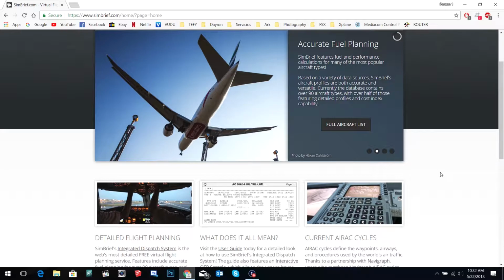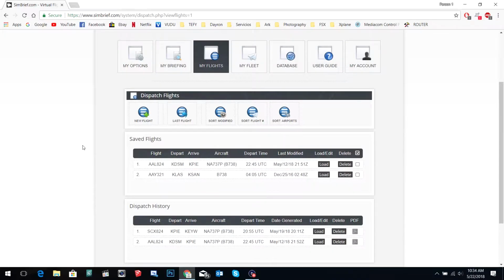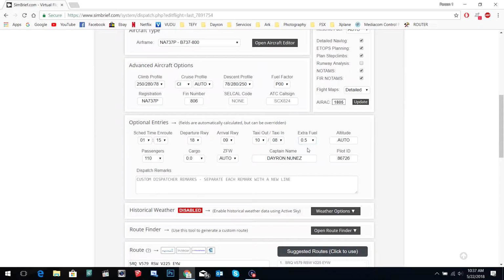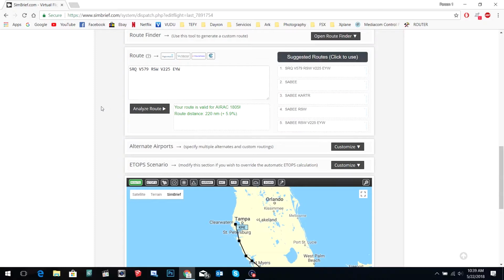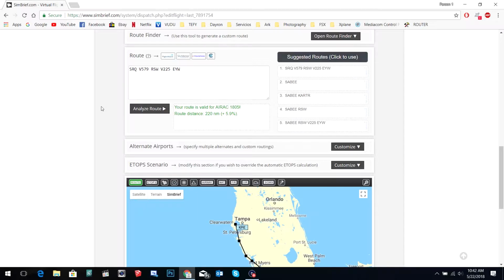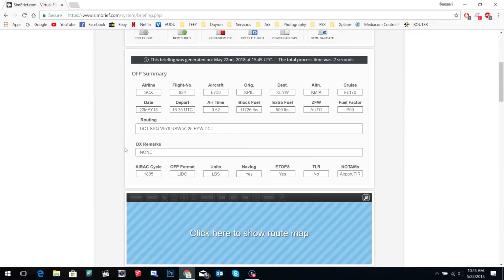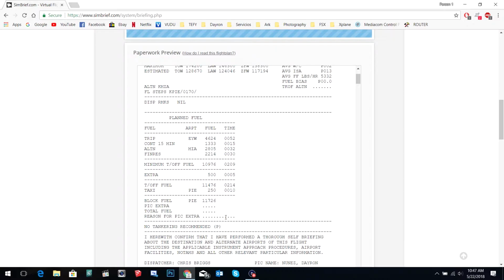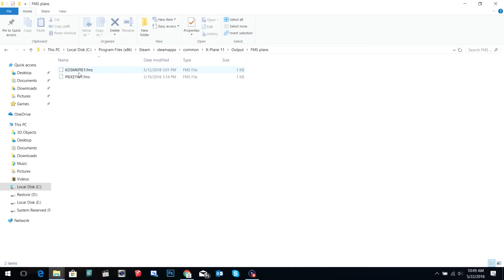Flight Planning | Virtual Cockpit Ep1- Flight Planning SimBrief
Flight planning for flight simulator using Simbrief with updated NavData from Navigraph.
Virtual Cockpit Series, EP#1